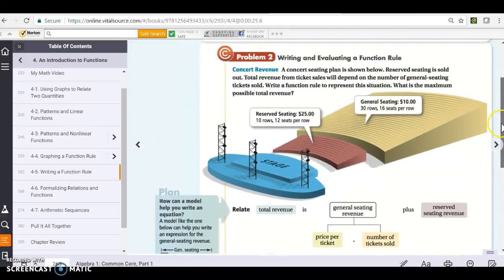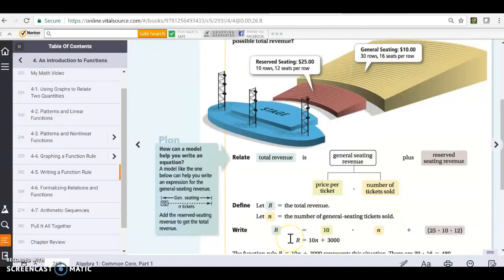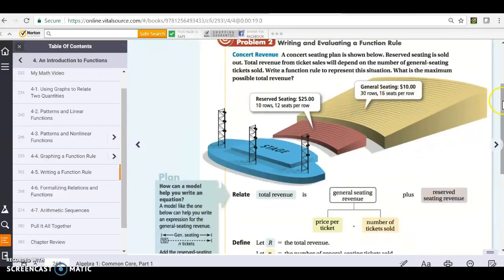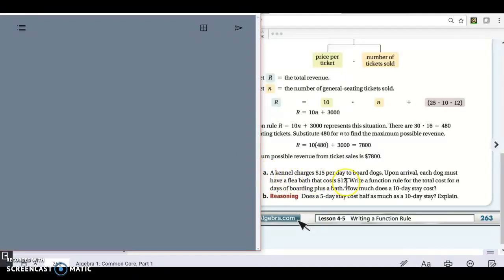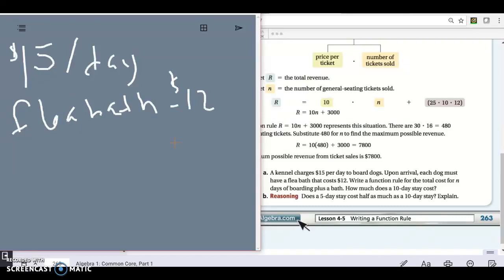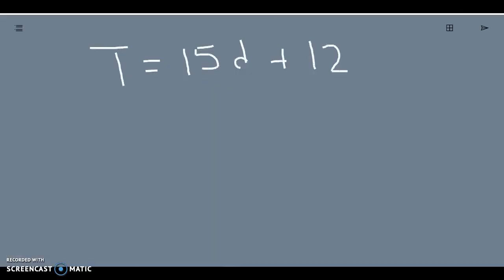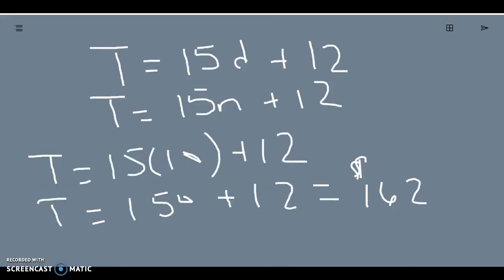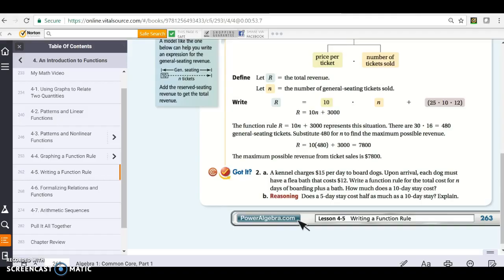Algebra 1 - Writing and Evaluating a Function Rule